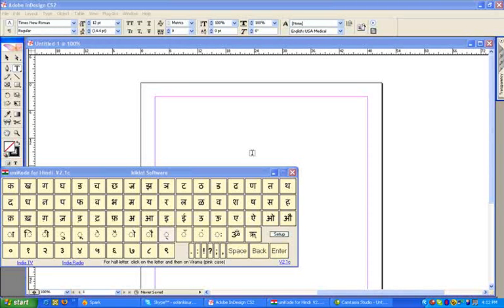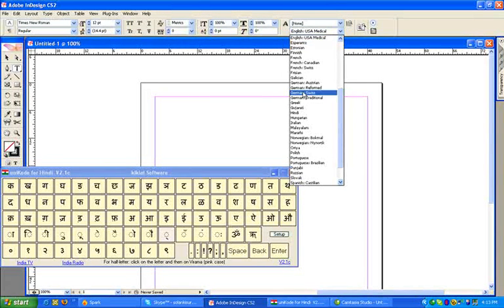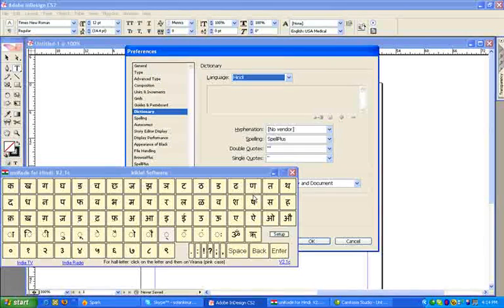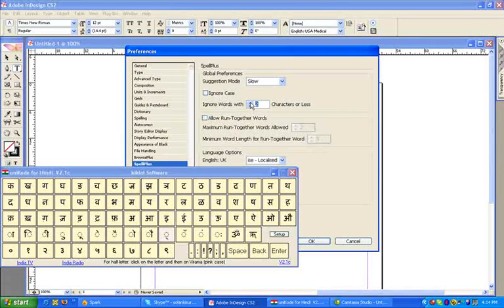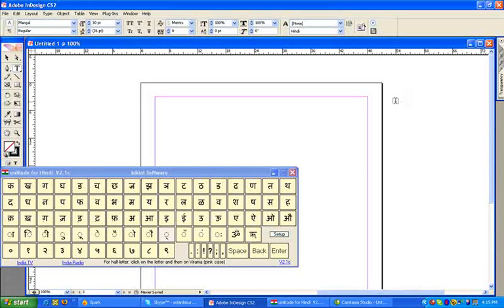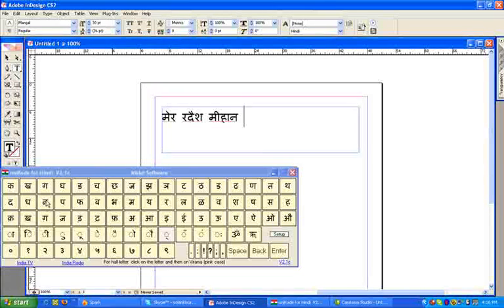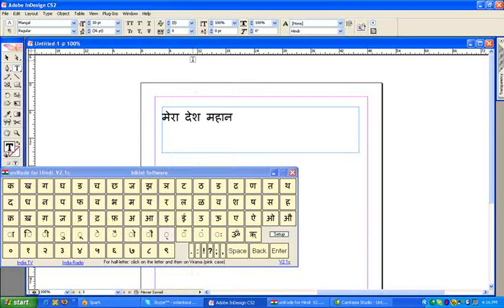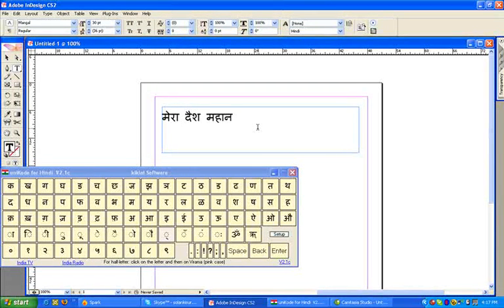SpellPlus - Spell Check in InDesign, Spelling Check, Word Suggestion, Hyphenation in InDesign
SpellPlus - Spell Check in InDesign, Spelling Check, Word Suggestion, Auto Correction, Hyphenation in InDesign
"Spell Check in InDesign, Spelling Check, Word Suggestion, Auto Correction, Hyphenation for Indic, Asian and rest of the world languages in Adobe InDesign and Adobe InCopy"

SpellPlus uses well established spell checking algorithm which involves advance Morphological analysis (developed by HunSpell) to deliver enhanced spell checking, auto correction and hyphenation features into InDesign and InCopy. It is a powerful yet easy-to-use plug-in for improving accuracy in text. SpellPlus exploits full functionality of InDesign & InCopy Spelling Service for delivering best in class spell checking for more than 110 Languages. SpellPlus enhances the potential of InDesign & InCopy by augmenting the language and spelling options available to the user.

Word suggestions:
In case of misspelt words, SpellPlus intelligently applies permutations and combinations on the individual alphabets of the word typed by the user, looks for possibly meaningful words in its dictionary database, and displays them to the user for correction. The auto-correct option, to automatically correct wrong typed words, can also be enabled.